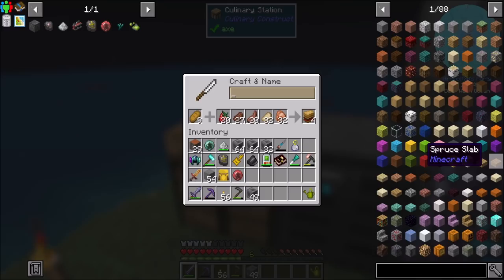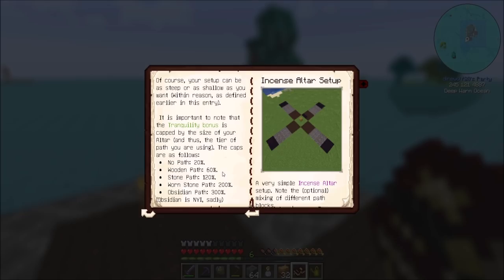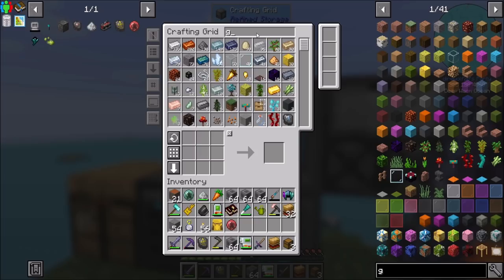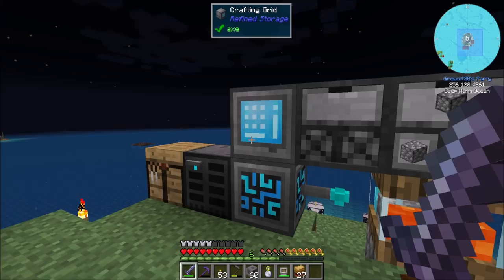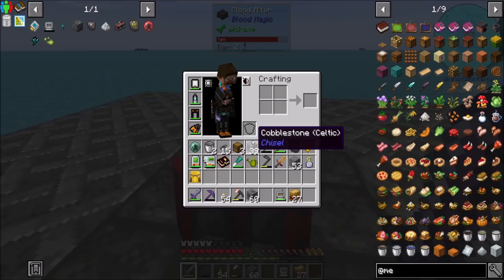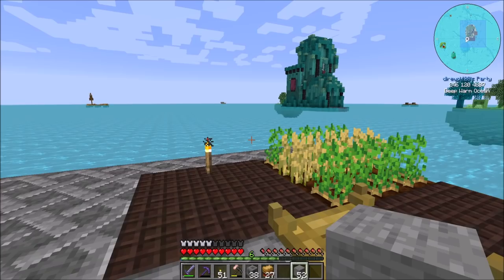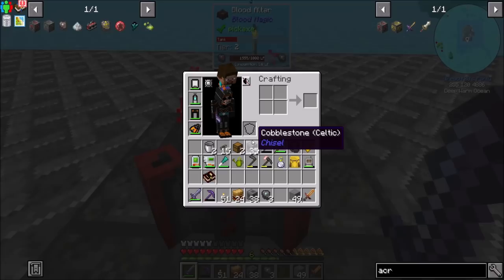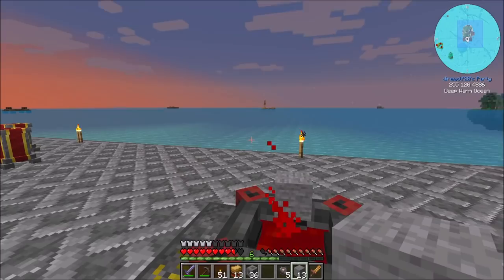OceanBlock Ep14 Altar Upgrades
Lets get upgraded!